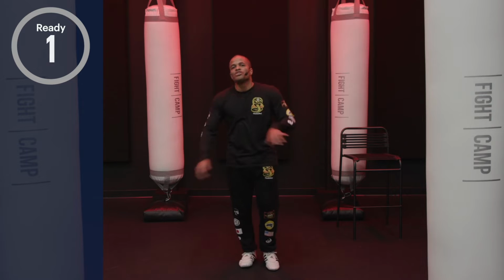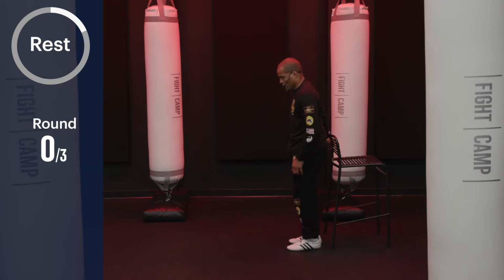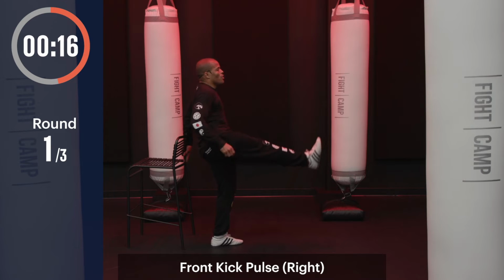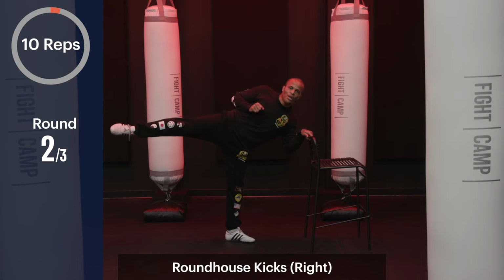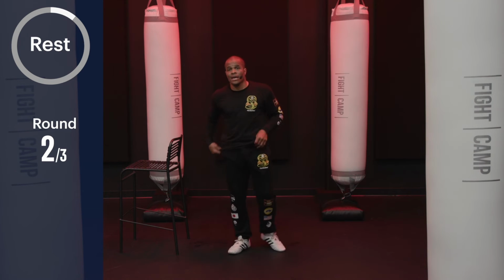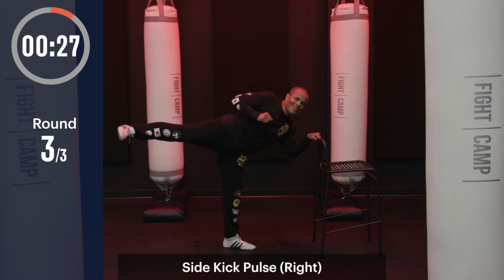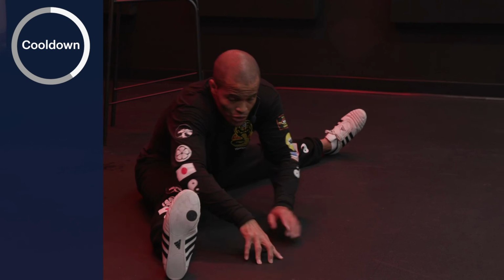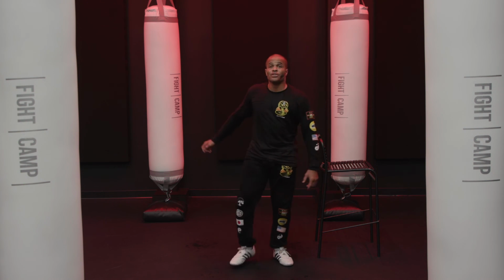Flexibility & Kicking Full-Length Workout | Kickboxing Training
It’s LEG DAY! Get ready to move those hips in FightCamp Trainer Flo Master’s kicking and flexibility workout. This routine will help increase your range of motion and build stronger legs for power kicking. All you’ll need for this workout is a chair.

Flo Master will walk you through two different types of warm-ups. A regular warm-up to get your blood flowing throughout your body and a dynamic warm-up to loosen up your hip and leg muscles. Then it is on to 3 rounds of kicking exercises and ending with cooldown stretches. Be sure to listen for Flo’s tips on how you can adjust these exercises to fit your movement ability. Flo will also demonstrate ways to take these exercises to another level of difficulty for intermediate and advanced levels. YOU READY!?

◦ Warm-Up
◦ Dynamic Warm-Up
◦ Round 1: Front Kicks, Front Kick Pulses, Front Kick Holds
◦ Round 2: Roundhouse Kicks, Roundhouse Kick Pulses, Roundhouse Kick Holds
◦ Round 3: Side Kicks, Side Kick Pulses, Side Kick Holds
◦ Cooldown

Chapters:
0:00 - Introduction
0:55 - Warm-up - Jumping Jacks
1:25 - Warm-up - Squats
1:56 - Warm-up - High Knees
2:25 - Warm-up - Lunges
2:55 - Rest
3:11 - Dynamic Warm-Up - Inside Leg Swings
3:41 - Dynamic Warm-Up - Outside Leg Swings
4:11 - Dynamic Warm-Up - Kickbacks
4:41 - Rest
5:44 - Round 1 - Front Kicks (Left)
6:09 - Rest
6:15 - Round 1 - Front Kicks (Right)
6:39 - Rest
6:46 - Round 1 - Front Kick Pulse (Left)
7:16 - Rest
7:23 - Round 1 - Front Kick Pulse (Right)
7:52 - Rest
8:04 - Round 1 - Front Kick Hold (Left)
8:34 - Rest
8:46 - Round 1 - Front Kick Hold (Right)
9:16 - Rest
9:52 - Round 2 - Roundhouse Kicks (Left)
10:20 - Rest
10:32 - Round 2 - Roundhouse Kicks (Right)
11:04 - Rest
11:18 - Round 2 - Roundhouse Kick Pulse (Left)
11:48 - Rest
11:57 - Round 2 - Roundhouse Kick Pulse (Right)
12:27 - Rest
12:43 - Round 2 - Roundhouse Kick Hold (Left)
13:13 - Rest
13:24 - Round 2 - Roundhouse Kick Hold (Right)
13:54 - Rest
15:02 - Round 3 - Side Kicks (Left)
15:36  - Rest
15:43 - Round 3 - Side Kicks (Right)
16:22  - Rest
16:31 - Round 3 - Side Kick Pulse (Left)
17:01 - Rest
17:15 - Round 3 - Side Kick Pulse (Right)
17:45 - Rest
18:03 - Round 3 -  Side Kick Hold (Left)
18:33 - Rest
18:45 - Round 3 - Side Kick Hold (Right)
19:15 - Cooldown
24:14 - Join FightCamp